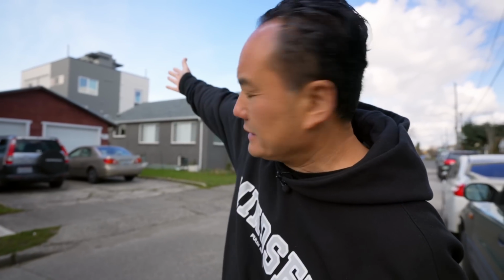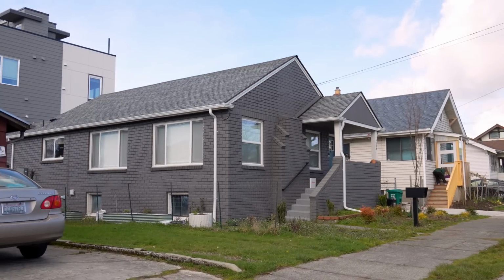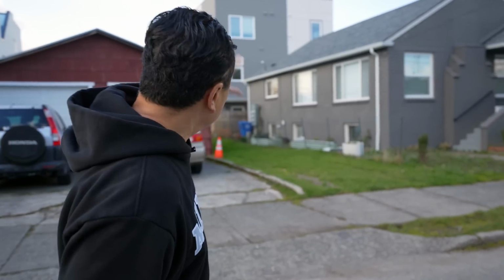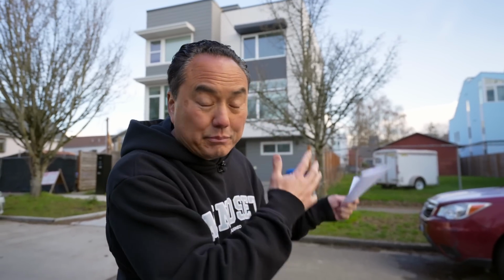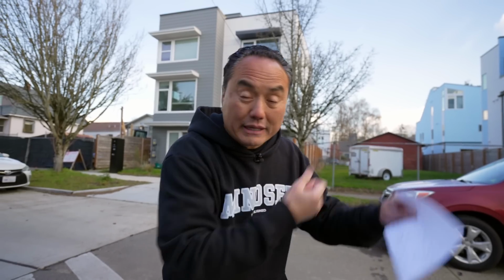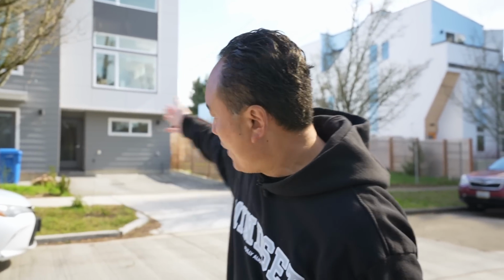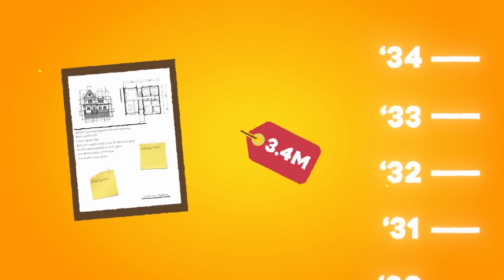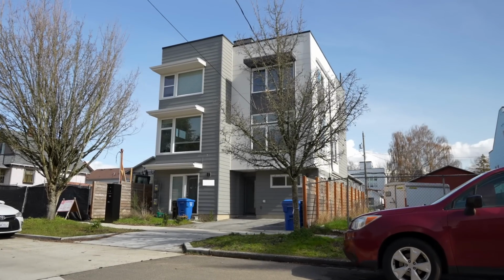How To Strategically Turn A Loss Into A Win | Real Estate Investing Cost Breakdown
Start your real estate investing journey with mentorship from me and my team

Thach Nguyen has come a long way since arriving in America at age 4 with his parents, four brothers, and sister in 1975. Focus, drive, determination, and great mentors paved the way for him to go from a homeless refugee to a multi-millionaire.

Thach is the CEO & Founder of Thach Real Estate Group and principal of Springboard to Wealth. He is not only a seasoned realtor, investor, coach, author, and speaker, but also a proud ambassador of the American Dream. During his 30 years in the real estate industry, he has built more than 300 homes, townhouses, multifamily units and completed over 100 flips, and owns over 100 rental properties giving him over $100,000 a month in passive income. Thach and his team have assisted more than 1,500 families to create their own American Dream of home ownership, ranking him in the Top 1% of all real estate professionals nationwide.

Timestamps:

0:00:00 Introduction to the property breakdown
0:00:23 Description of the property and decision-making process
0:01:14 Explanation of the remodeling decisions and costs
0:02:25 Justification for purchasing the property despite no profit
0:02:56 Introduction to the backyard and the two townhouses
0:03:46 Breakdown of the costs for building the townhouses
0:04:48 Discussion of the property's value and future plans
0:05:24 Explanation of the cash flow and rental income
0:06:28 Importance of timing for renting and maximizing rental income
0:08:03 Recap of the project and closing remarks